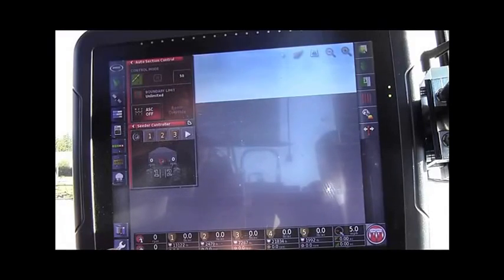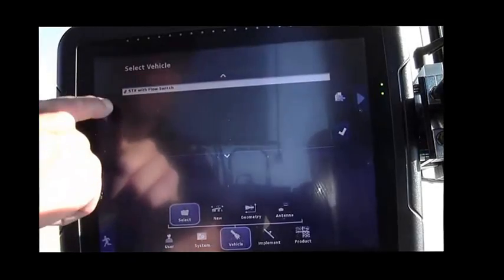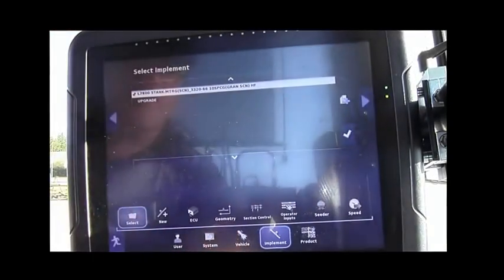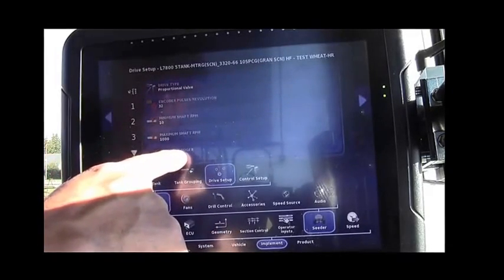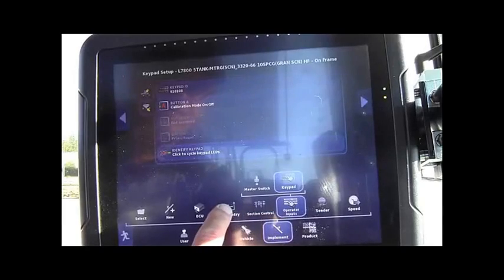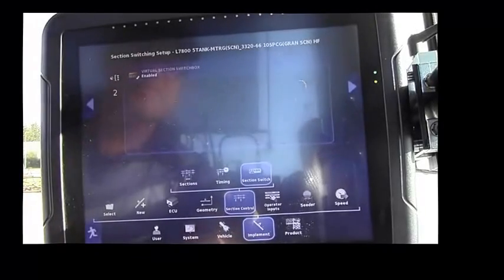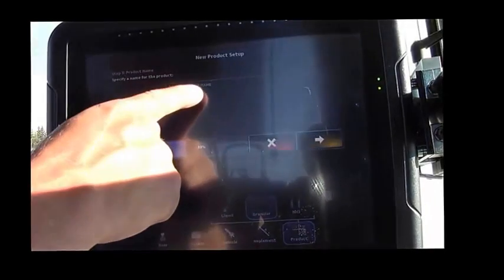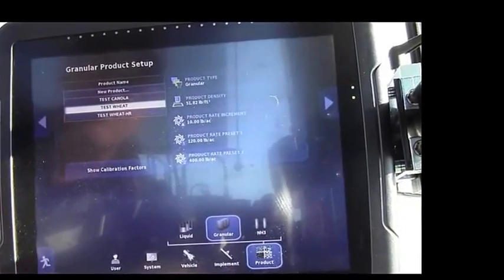Chapter 2 - Bourgault 7000 Air Seeder with ASC Function Test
This video is the second of a series which covers functional testing of a Bourgault 7000 Series Air Seeder equipped with Auto Sectional Control.  It is important to perform these tests prior to first use, and before seeding each following year.

Chapter 2 - Monitor Settings
Chapter 3 - Monitor Testing (Same video as Non-ASC series)
Chapter 4 - On Tank Testing
Chapter 5 - Conveyor/Auger and Weigh Scales (Same video as Non-ASC series)